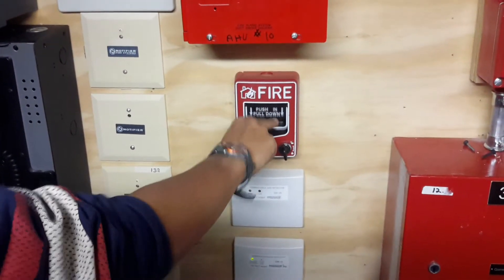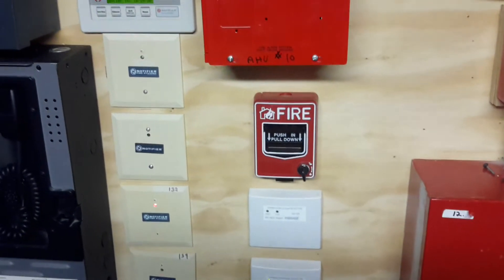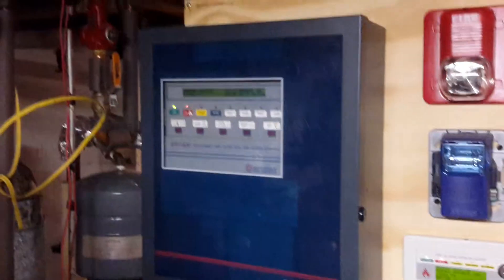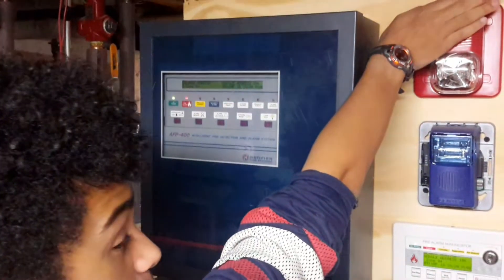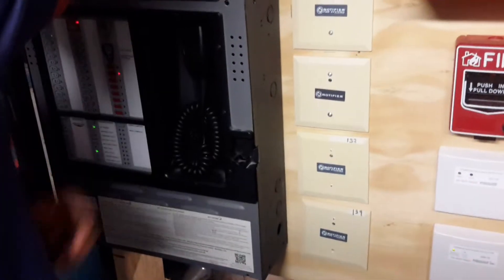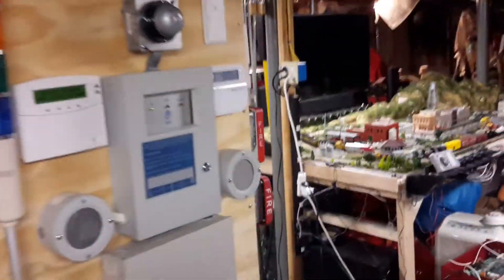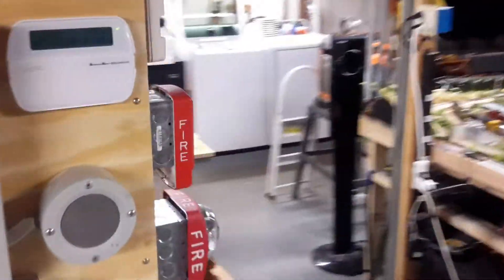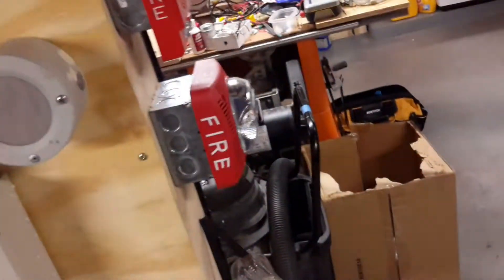Notifier NFC 50/100.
Testing my NFC 50/100 Voice Evac Panel.